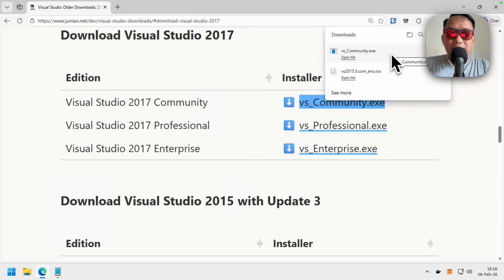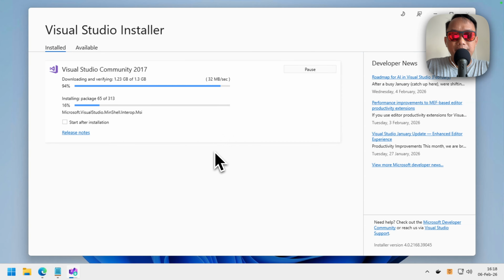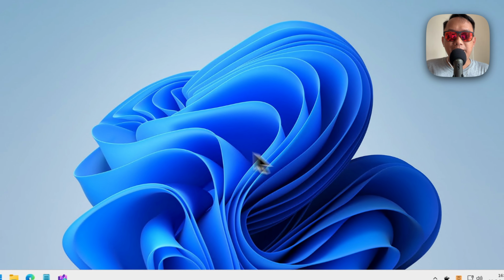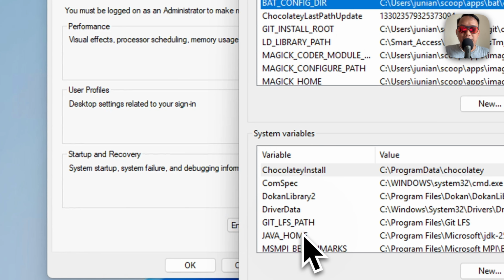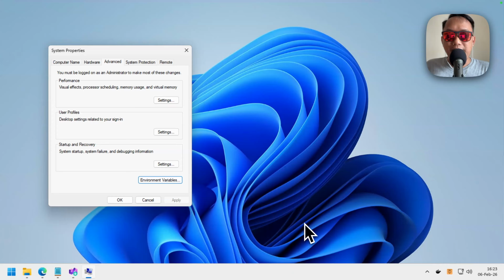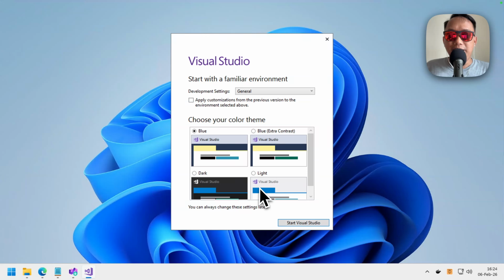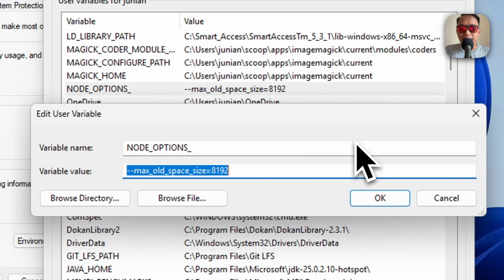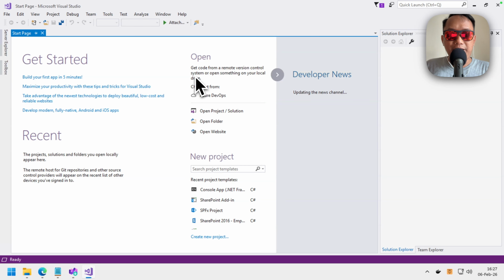How to Download and Install Visual Studio 2017 Community in 2026 and Fixing Startup Error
A guide to *download and install Visual Studio Community 2017* in 2026.

Microsoft Visual Studio 2026 is the latest version available for download. As usual with every new release, Microsoft hides the older versions.

Don’t worry—I’ve curated the official download links for several older Visual Studio Community versions.

Another thing I talked about in this video is how to fix the `System.InvalidOperationException` issue that occurs when running Visual Studio 2017 for the first time. The error message looks like this:

Could not start visual studio due to an error.
System.InvalidOperationException:
Controller terminated before accepting connections. Exit code: -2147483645.

00:00 Installing Visual Studio Community 2017
00:56 Fixing System.InvalidOperationException
02:12 Set NODE_OPTIONS back